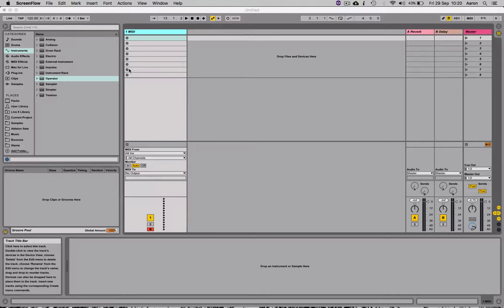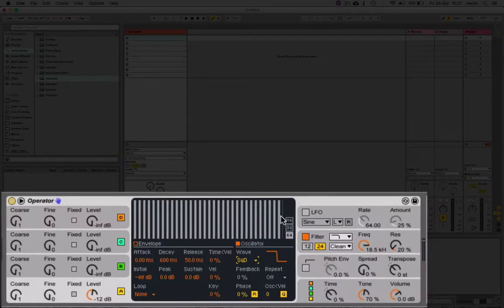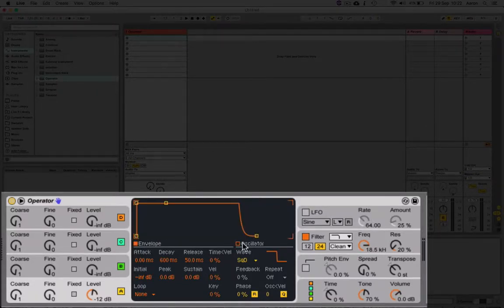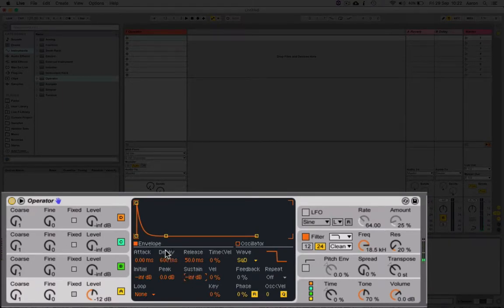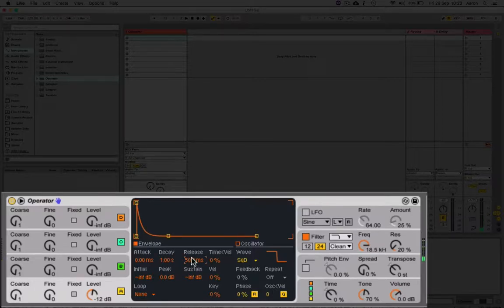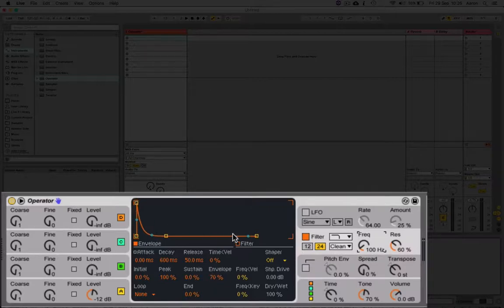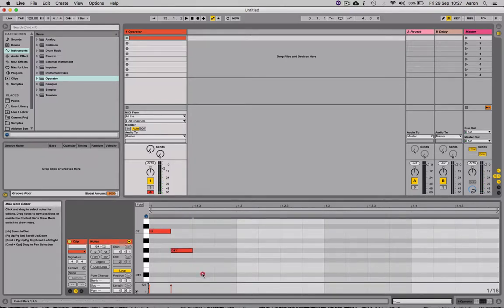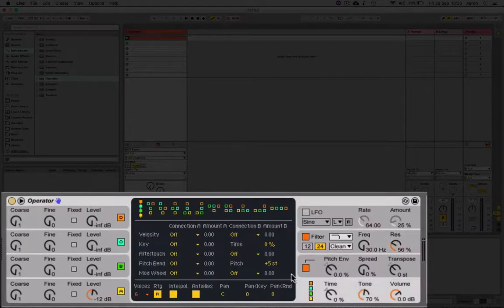Ableton Live Tutorial - Acid Style Bass Patch w/ Operator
Apologies for the mic quality and keyboard clacking! Just wanted to get this up quickly soooooo.